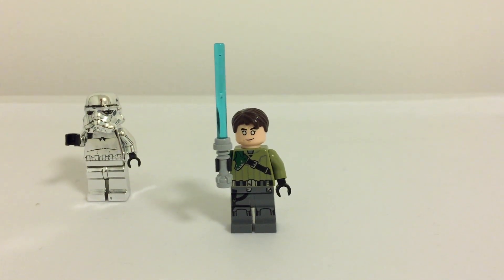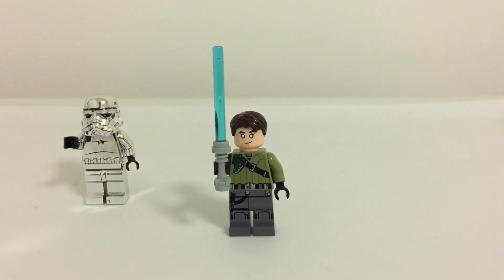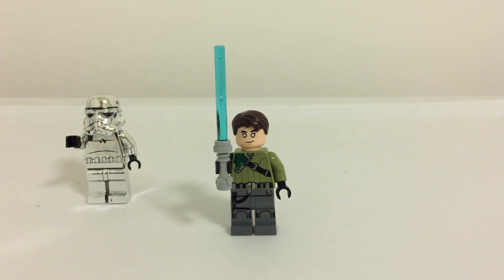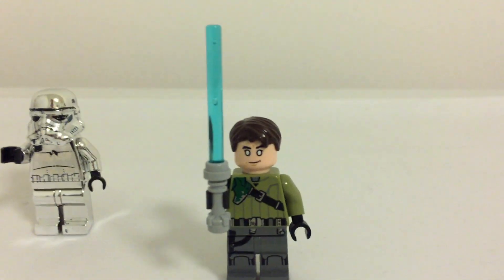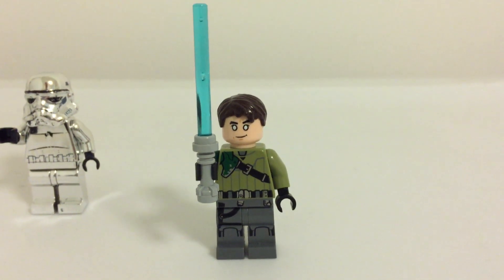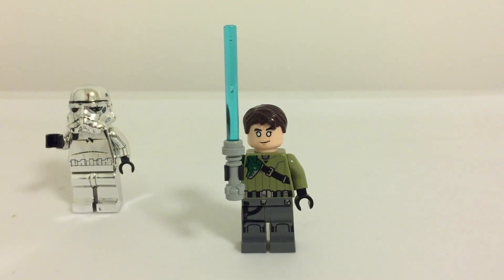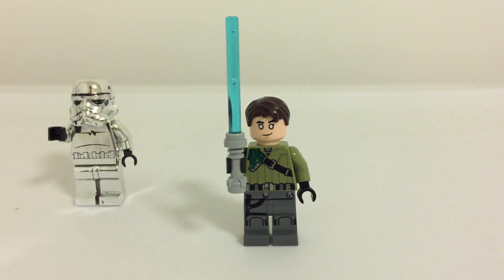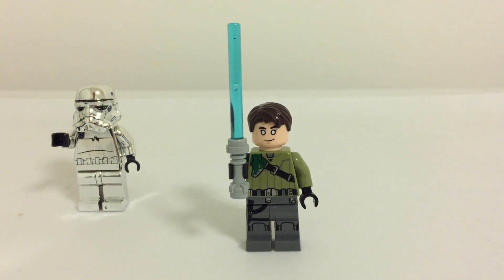HOW TO MAKE A CUSTOM KANAN JARRUS SEASON 4 FINALE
Hi guys, in memory of Kanan Jarrus I made a minifigure of how he looked before he died.